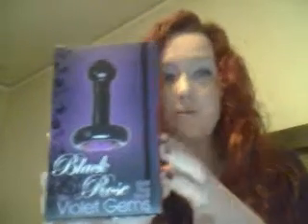Violet Gems by Playful Secrets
In this video the owner of Playful Secrets discusses the Violet Gems and Black Rose Collection by Doc Johnson.